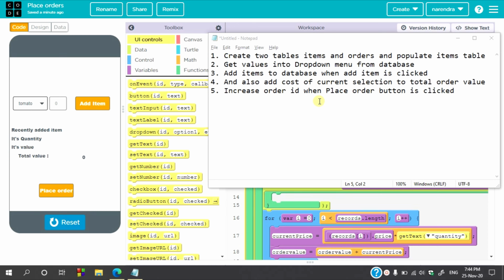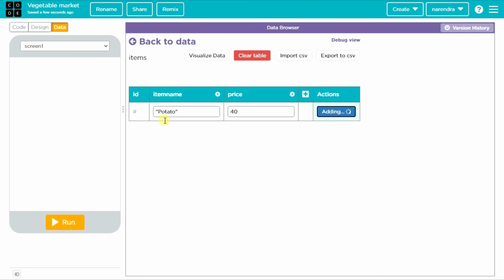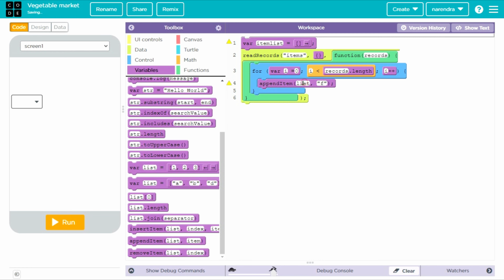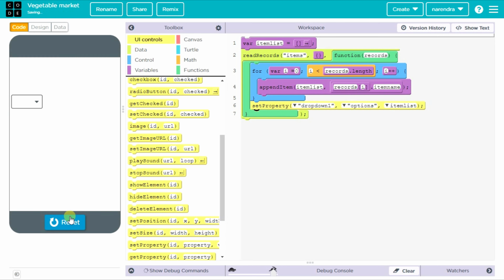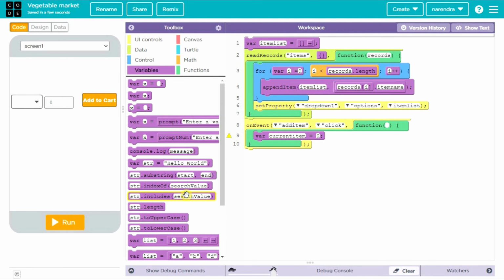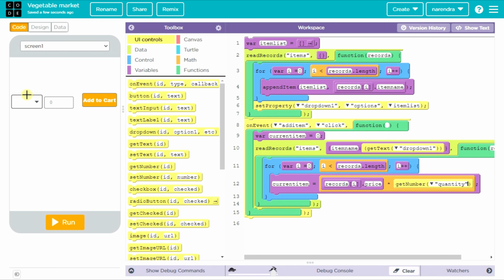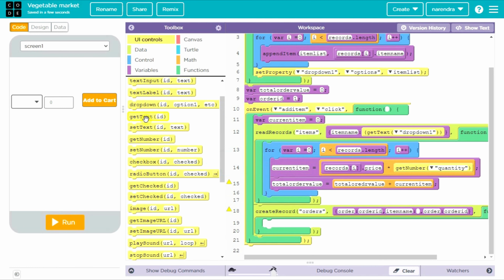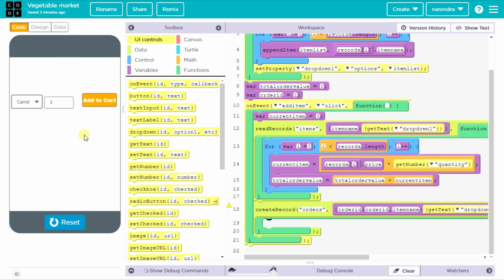Vegetable market app Part 01